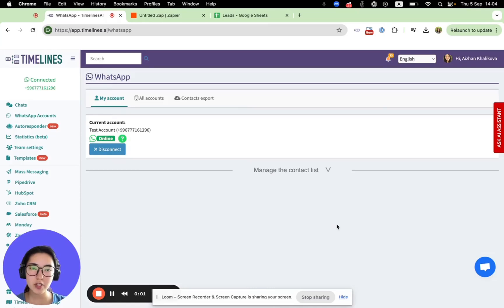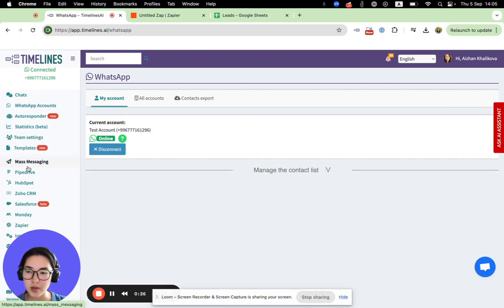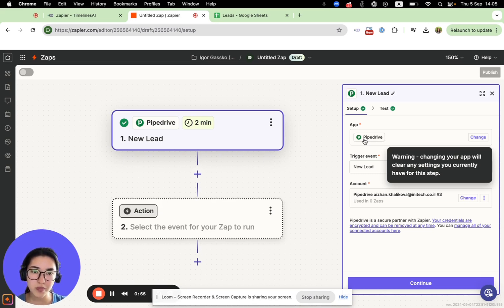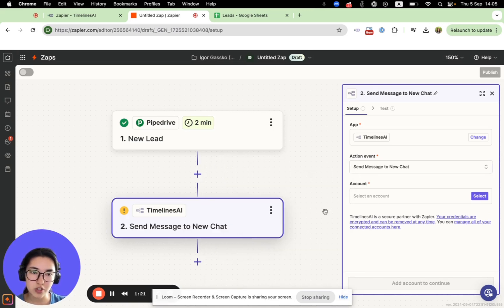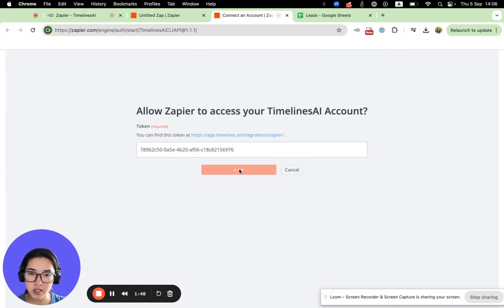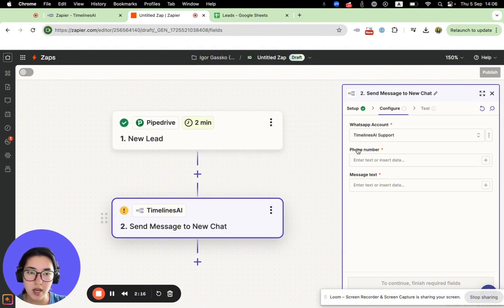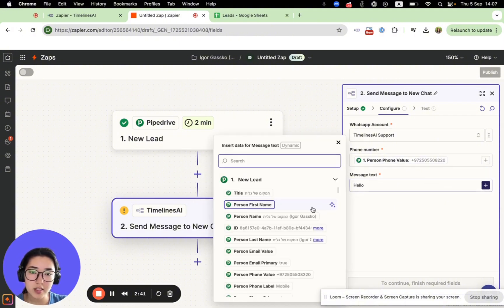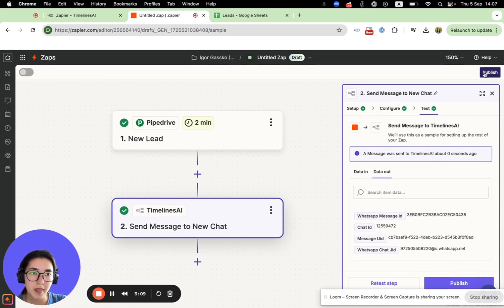How to connect Zapier with WhatsApp?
In this video, we walk you through a simple and efficient way to connect Zapier with WhatsApp. Whether you're automating workflows or streamlining your communication, learning Zapier WhatsApp integration can significantly improve your business processes. By setting up WhatsApp Zapier connections, you can automate sending messages, create notifications, and integrate WhatsApp with other tools in your workflow.

At TimelinesAI, we specialize in seamless WhatsApp Zapier integrations, helping businesses optimize their communication without any technical headaches. This step-by-step guide will help you set up the Zapier WhatsApp integration in minutes.

Looking for more ways to improve your WhatsApp Zapier workflow? TimelinesAI offers tools that make your Zapier WhatsApp integration even smoother.

✅Works with existing WhatsApp numbers (personal or business)
✅Native no-code Zapier & WhatsApp integration
✅Live chat support and onboarding
✅Start your free Zapier & WhatsApp integration trial now!

0:00 Introduction
0:15 Connecting WhatsApp accounts to Zapier
0:30 Setting up a trigger (new lead)
0:45 Adding an action (sending a WhatsApp message)
1:00 Connecting Zapier to TimelinesAI